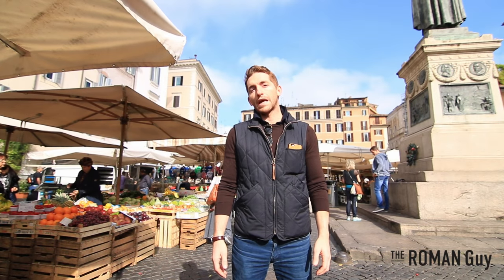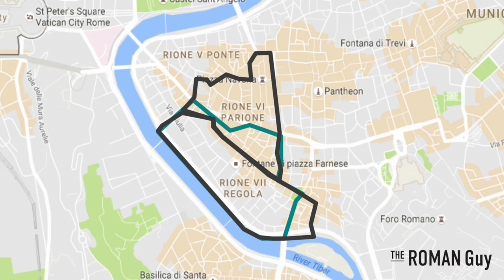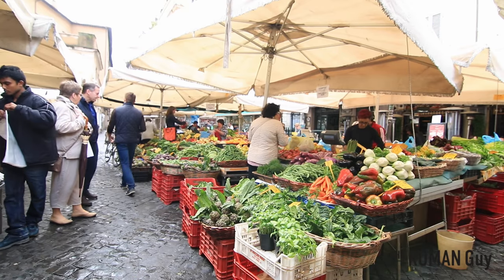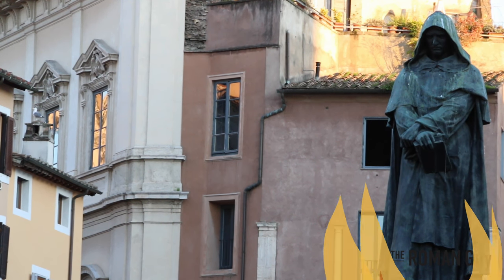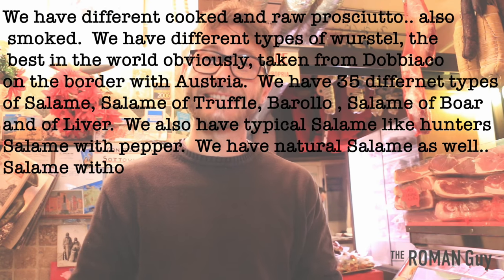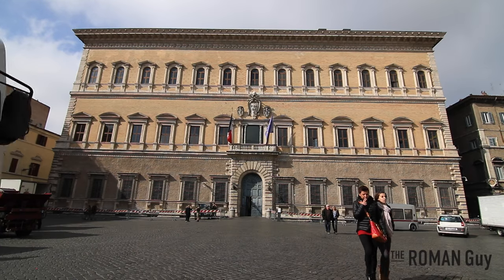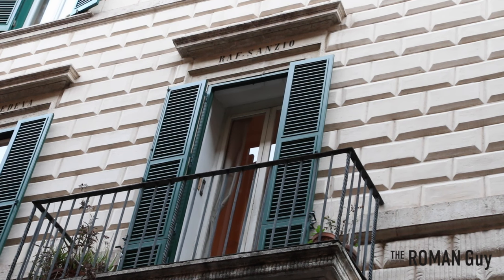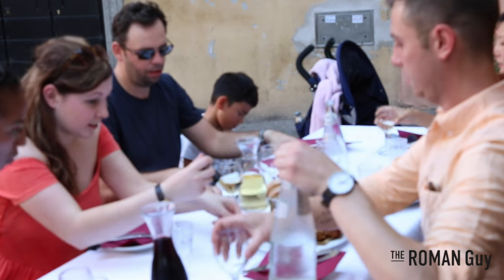Hidden Gems of Rome: Campo de' Fiori in a Day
Sean shows you all the hidden gems of Campo de' Fiori and surrounding area!

How to See the Colosseum without the Crowds!

Hi. Welcome to The Roman Guy’s neighborhood series. Rome is split up into many different districts. Today, I’m in the Campo de’ Fiori neighborhood.

I love the Campo de’ Fiori Neighborhood because it hosts so many of the best things to do in Rome -including bars, museums, restaurants and shops.

To be completely accurate, Campo de’ Fiori is a piazza, but since it is the epicenter of so much Roman activity and nightlife, locals unofficially refer to the neighborhood as Campo or Campo de’ Fiori.

If you watched our other Rome neighborhood videos, you know that Rome is split up into 22 districts called Rione. The Campo de’ Fiori Neighborhood is located between two districts called Rione Regola and Rione Parione. Campo de’ Fiori means literally, field of the flowers.

You can see the Vatican City in the top left of this map. The Spanish Steps are located in the top center and the Colosseum and Roman Forum are in the bottom right. Campo de’ Fiori is central to all three of these top attractions in Rome, reachable in about 10 to 15 minutes from each location by bus. You can find details on which busses to take in the accompanying Hidden Gems Guide to Rome – Campo de’ Fiori blog post.

Campo de’ Fiori is known for its produce and open-air food market in the daytime and some of the best nightlife in Rome when the sun sets. The market closes in the early afternoon and the surrounding bars and restaurants extend their seating out into the piazza.

If you arrive before 7:00 PM, you’ll see many bars displaying aperitivo, which is a free buffet of snacks to tide you over while you enjoy a drink.

The daytime market has only been there since 1869. It was previously in Piazza Navona before they moved it, but the area has always been known for its commercial routes.

The surrounding roads are even named after the trades performed on those particular roads. Via del Balestrari is known for crossbow-makers. Via dei Baullari is known for coffer-makers. Via dei Cappellari is known for hat-makers. Via dei Chiavari is known for key-makers.

Prior to becoming a market, Campo was known for its executions, that’s right, most famously for that of Giordano Bruno on February 17th, 1600. He elaborated upon the Copernican theory saying that the stars were actually distant suns with exoplanets of their own.
He even mentioned these stars may be able to foster life of their own. His theory concluded that the universe was infinite and could have no celestial body at its center, directly conflicting with the Church’s teachings, punishable by death.

Besides the stands in the center, there are many authentic Italian food shops in the area. La Antica Norceria Viola is a 126-year-old, family owned and operated shop that sells cured meats.

Although not operated by its original owners, il Forno Campo de’ Fiori has been supplying bread products to the area since at least 1890.

Adjacent to the busy Piazza Campo de’ Fiori is Piazza Farnese. The focal point of the square is Palazzo Farnese. It was once the home of the Farnese dynasty, but today is the French Embassy.

The piazza is also home to the two large fountains that were once bathtubs in Ancient Roman baths, the Baths of Caracalla.

Via Giulia was created in Rome over 500 years ago by Pope Julius II. It was the first example of modern urbanization in the city since antiquity.

My final recommendation is one of the best local restaurants in Campo de’ Fiori – a place called Der Pallaro.